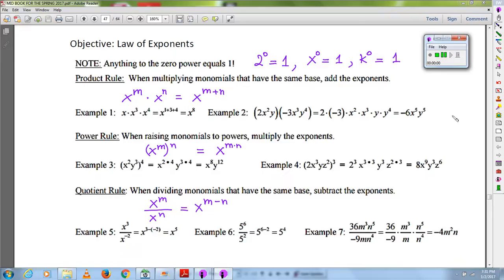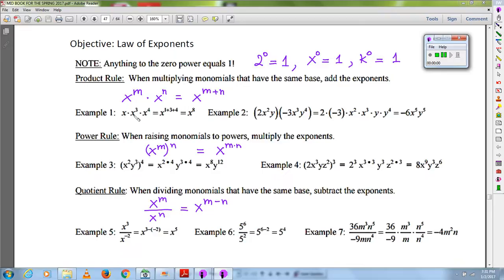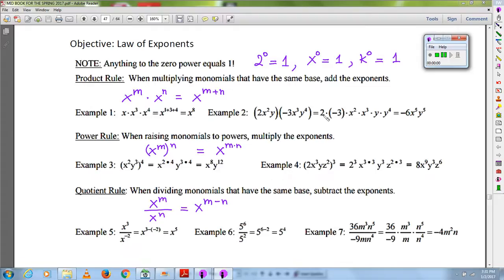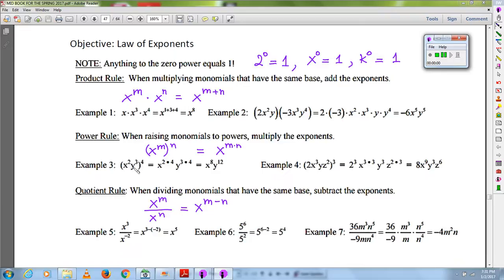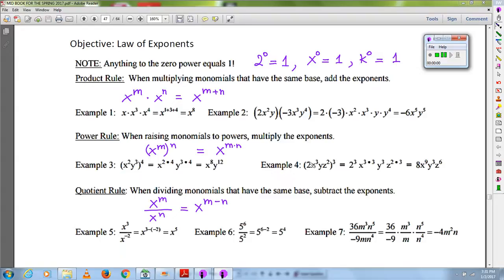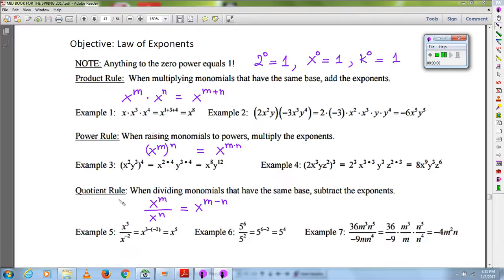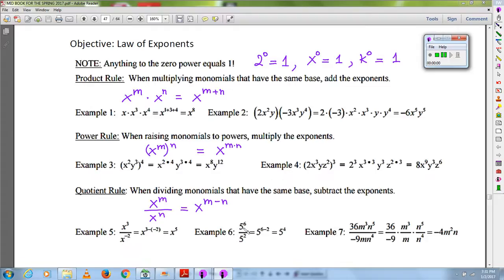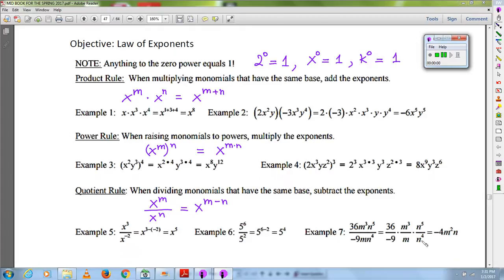Law of Exponents